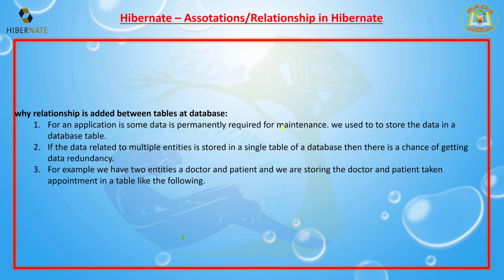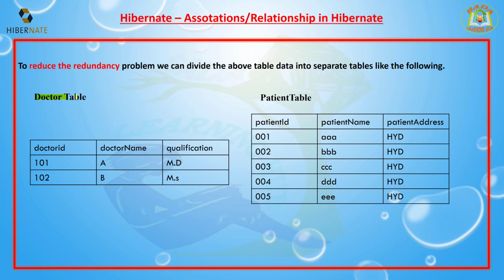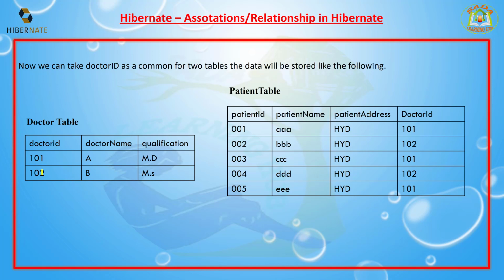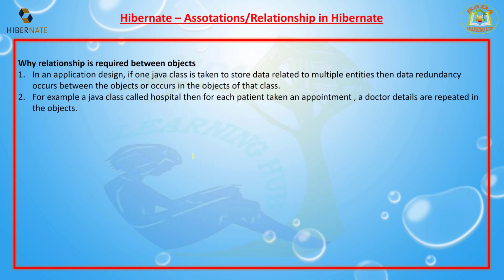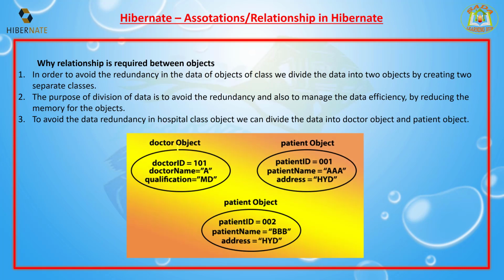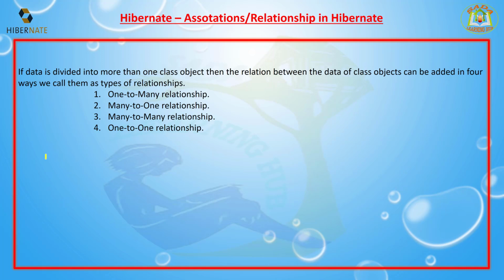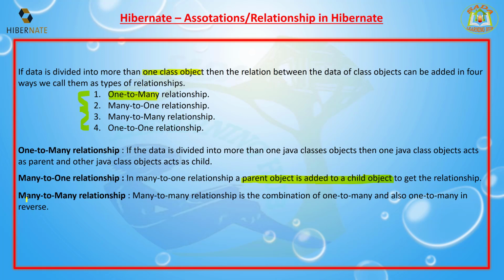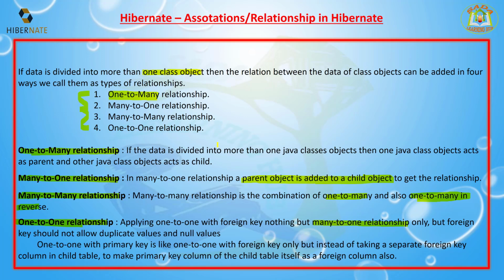Lesson - 44 : Hibernate - Assotations/Relationship in Hibernate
why relationship is added between tables at database:
 1. For an application is some data is permanently required for maintenance we used to to store the data in a database table.
 2. If the data related to multiple entities is stored in a single table of a database then there is a chance of getting data redundancy.
 3. For example we have two entities a doctor and patient and we are storing the doctor and patient taken appointment in a table like the following.
Why relationship is required between objects
 1. In an application design, if one java class is taken to store data related to multiple entities then data redundancy occurs between the objects or occurs in the objects of that class.
 2. For example a java class called hospital then for each patient taken an appointment , a doctor details are repeated in the objects.
 3. In order to avoid the redundancy in the data of ibjects of class we dividethe data into two objects by creating two separate classes.
 4. The purpose of division of data is to avoid the redundancy and also to manage the data efficiency, by reducing the memory for the objects.
 5. To avoid the data redundancy in hospital class object we can divide the data into doctor object andpatient object.
If data is divided into more than one class object then the relation between the data of class objects can be added in four ways we call them as types of relationships.
 1. One-to-Many relationship.
 2. Many-to-One relationship.
 3. Many-to-Many relationship.
 4. One-to-One relationship.
One-to-Many relationship : If the data is divided into more than one java classes objects then one java class objects acts as parent and other java class objects acts as child.
Many-to-One relationship : In many-to-one relationship a parent object is added to a child object to get the relationship.
Many-to-Many relationship : Many-to-many relationship is the combination of one-to-many and also one-to-many in reverse.
One-to-One relationship : Applying one-to-one with foreign key nothing but many-to-one relationship only, but foreign key should not allow duplicate values and null values
       One-to-one with primary key is like one-to-one with foreign key only but instead of taking a separate foreign key column in child table, to make primary key column of the child table itself as a foreign column also.